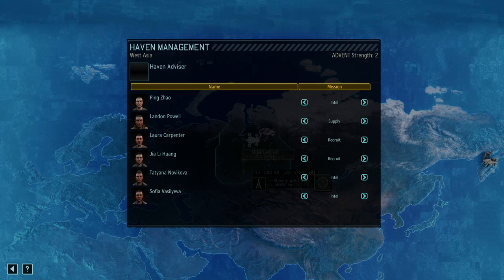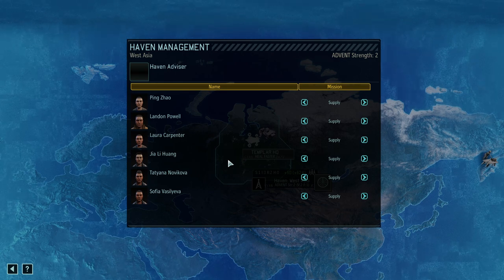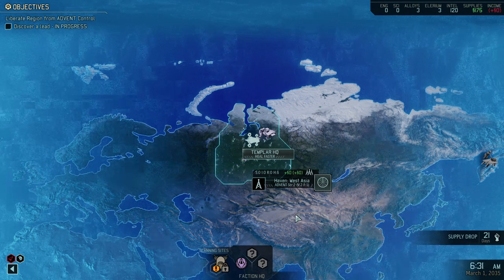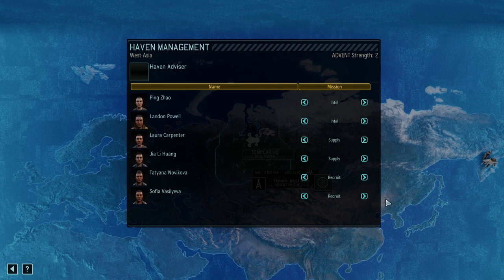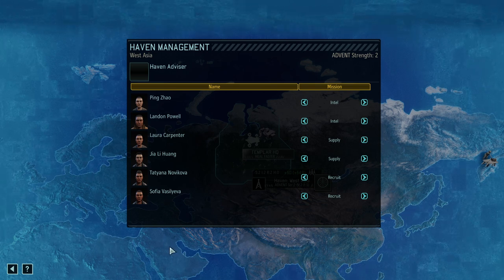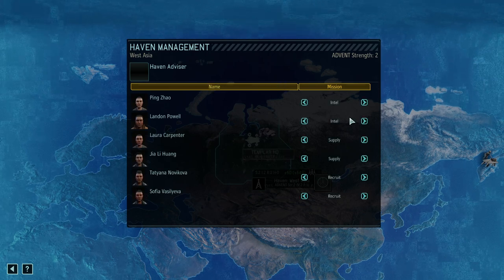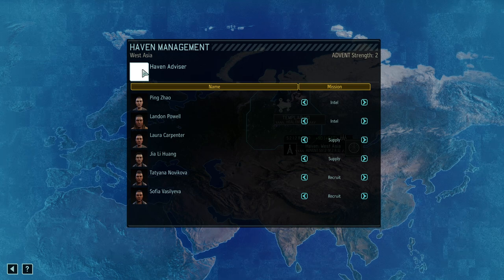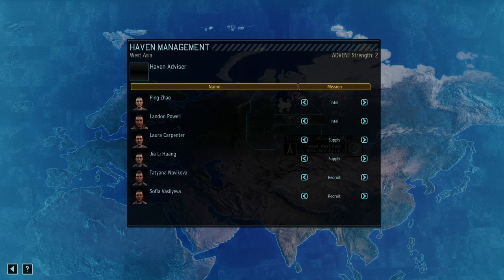03 Long War of the Chosen LWOTC Guide to HAVEN MANAGEMENT